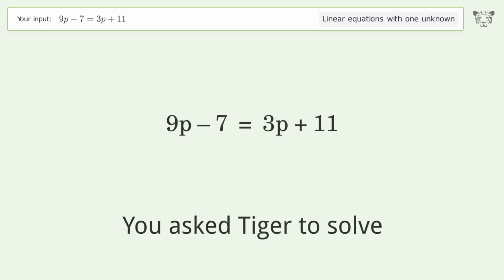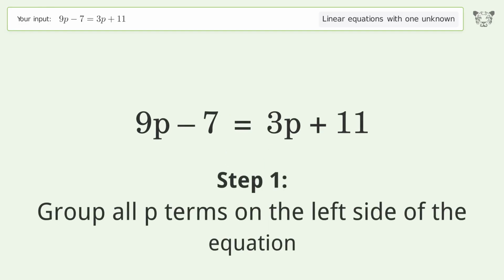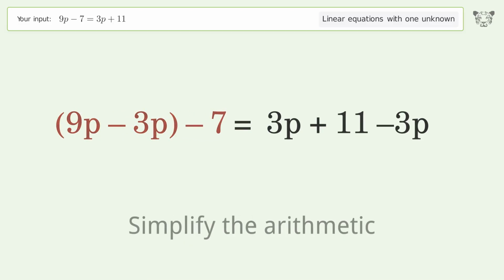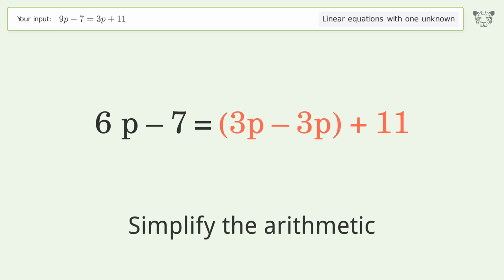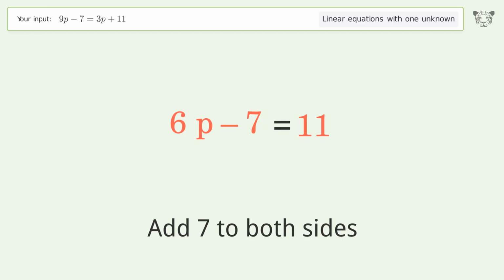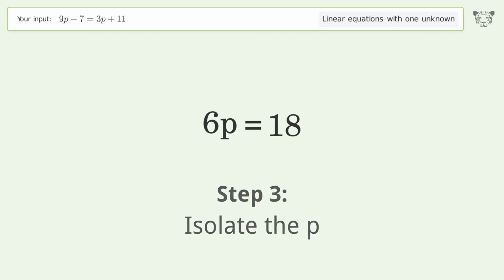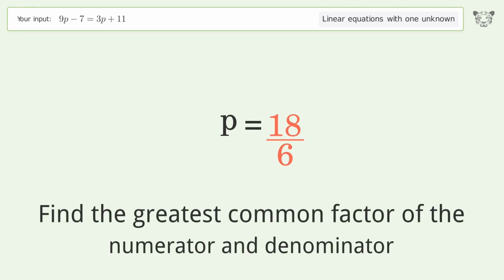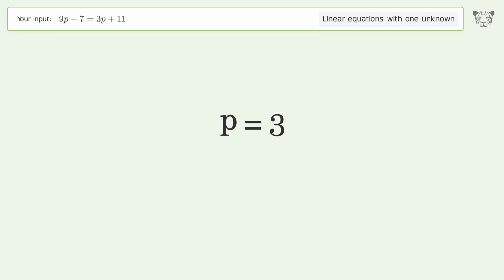Solve 9p-7=3p+11: Linear Equation Video Solution | Tiger Algebra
Struggling with 9p-7=3p+11? Watch our step-by-step video on Tiger Algebra to master this linear equation effortlessly. Also check out for more tips and tricks for dealing with linear equations with one unknown